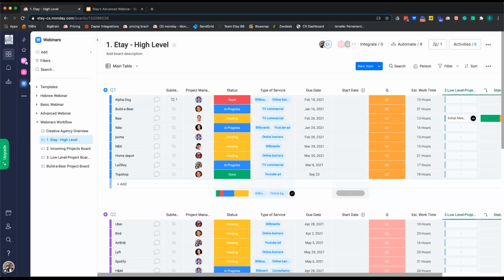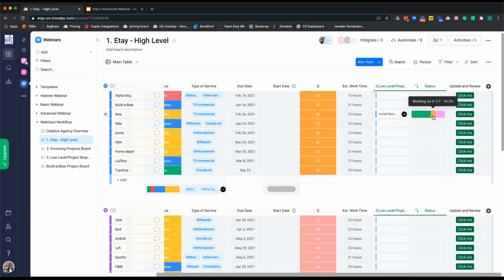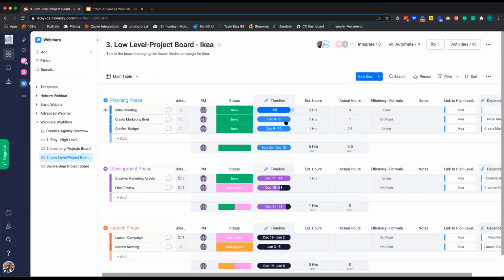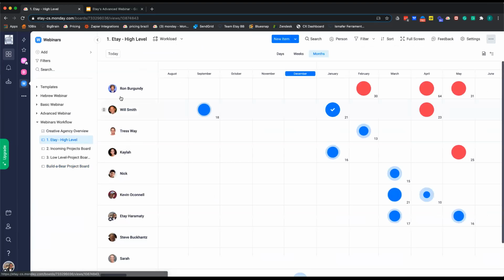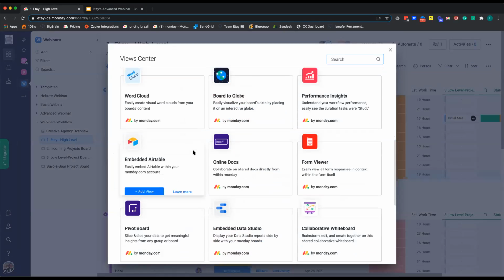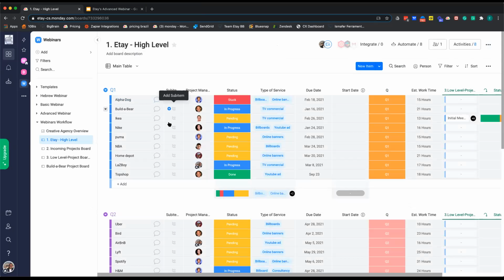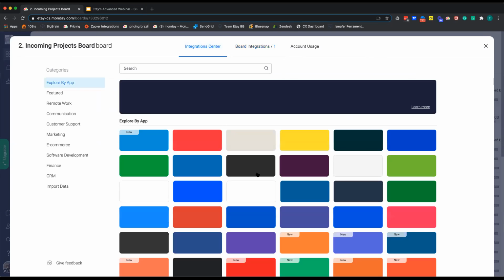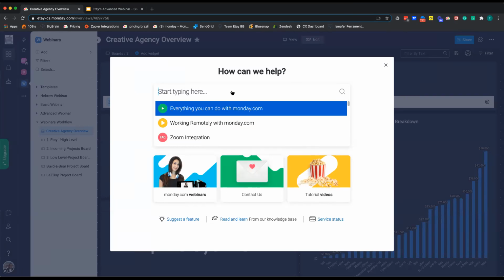Advanced Demo | monday.com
This is the third demo in our 3-part series. We'll be diving into the most advanced features and capabilities in your monday.com account.

If you haven't already, we suggest watching the Basic and Intermediate Demos before watching this one!

Expect to take your workflow to the next level! We'll cover:
- Advanced columns (connected boards, mirror columns, formula and dependencies)
- Workload view for better resource management
- Chart views for reporting
- A deep dive into Automations and using multiple automations to create a completely automated flow spanning across more than one board
- A brief overview of our Integrations
- An introduction to reporting with Dashboards